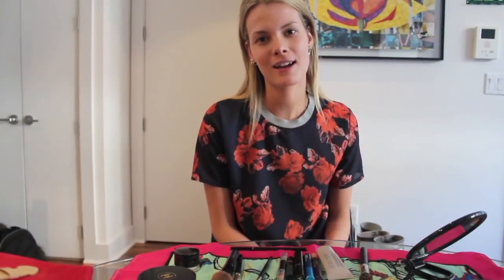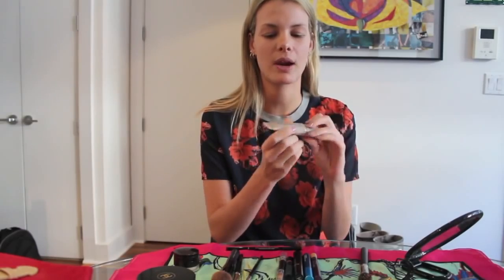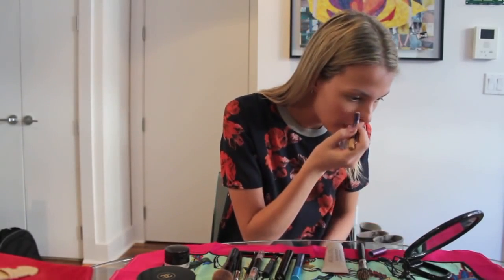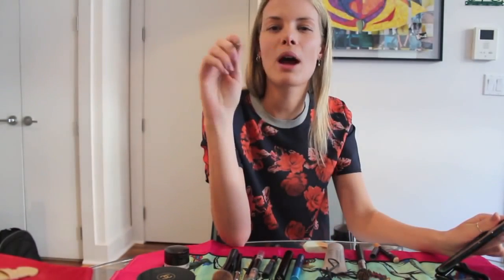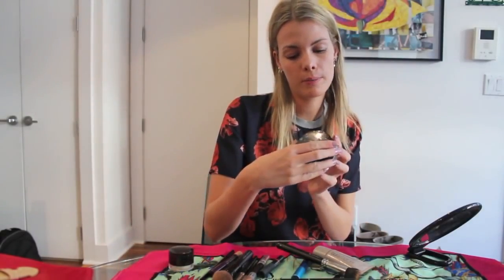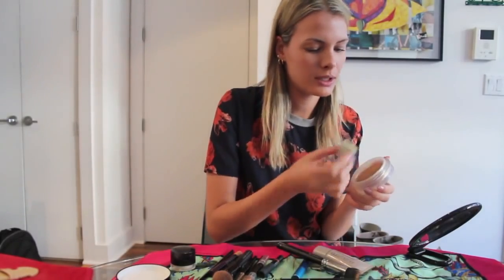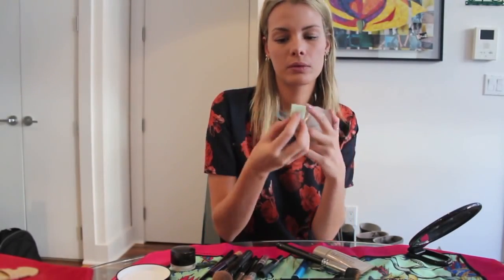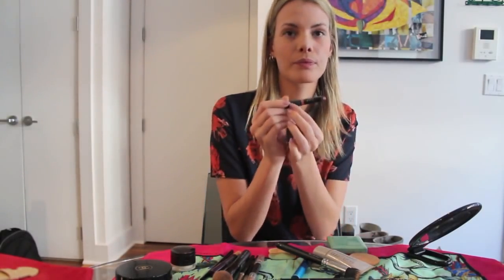Natural Makeup with Jessiann Lachowski (video by Bela lachowski)